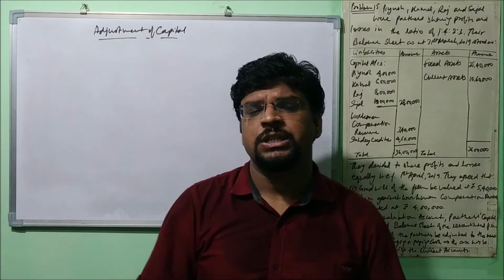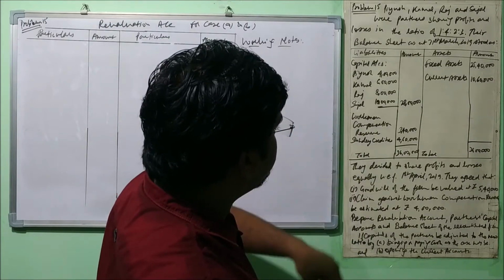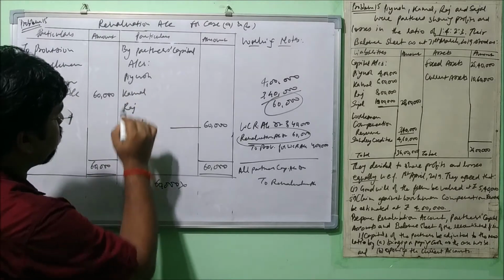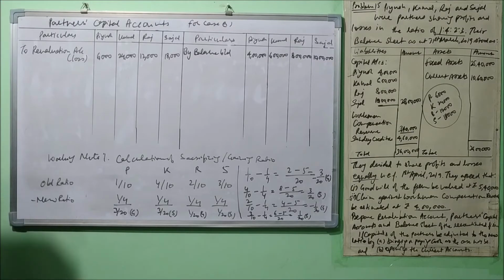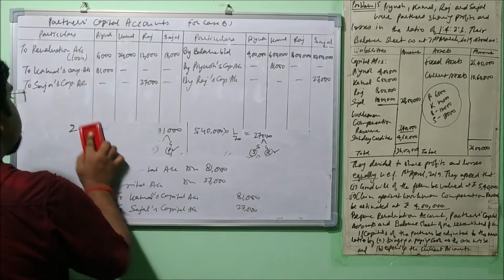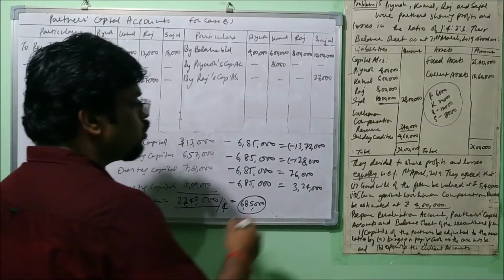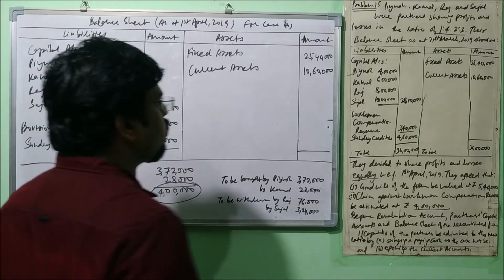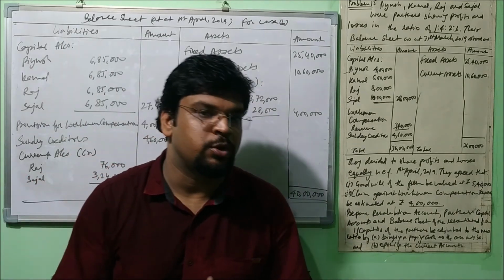Adjustment of Capital|Part-9(End)|Ch.4 Change in P/S Ratio among Partners|Class12|Accountancy|CBSE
This is the Part-9 video in the series of Ch.4 Change in Profit-sharing Ratio among Existing Partners of Class 12th in Accountancy of CBSE Syllabus 2020-21. It includes explanation on the concept of adjustment of capital at the time of change in profit-sharing ratio among existing partners. It also includes solution to a numerical problem based on it in two of the cases. Also watch Part-8 video in this regard.